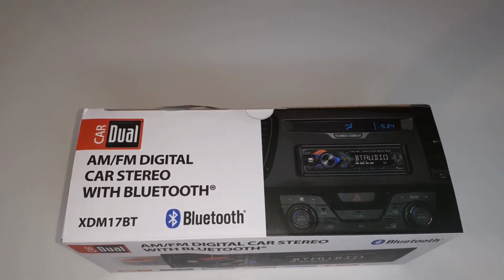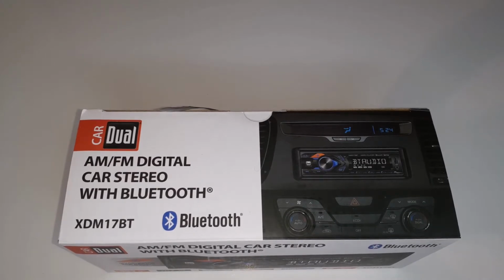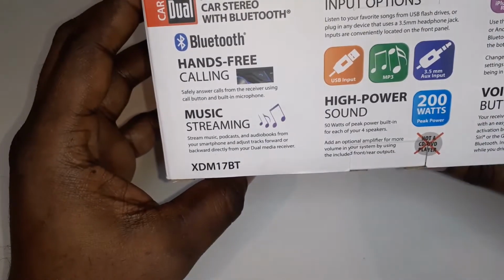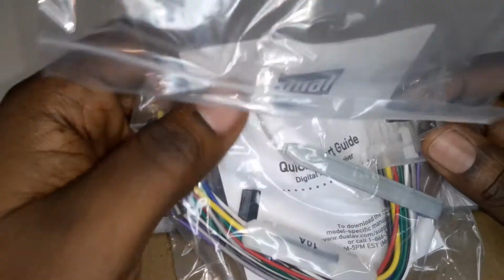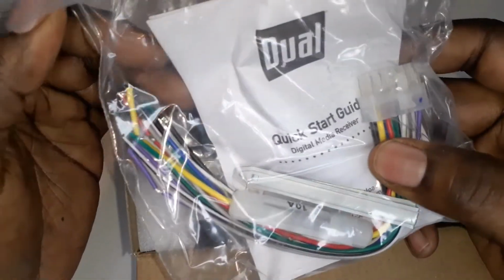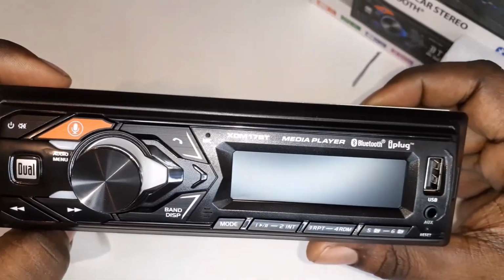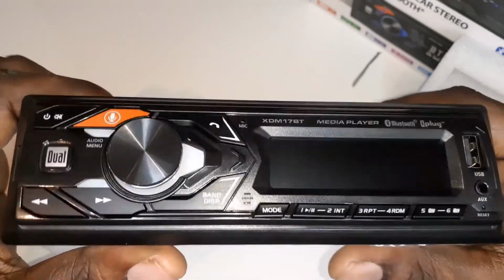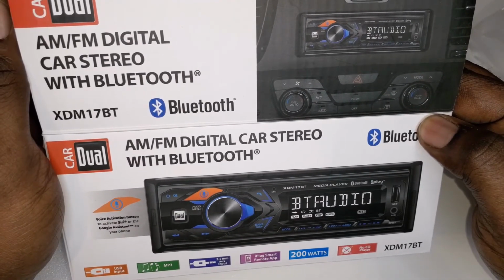Unboxing XDM17BT Dual Bluetooth Media Player